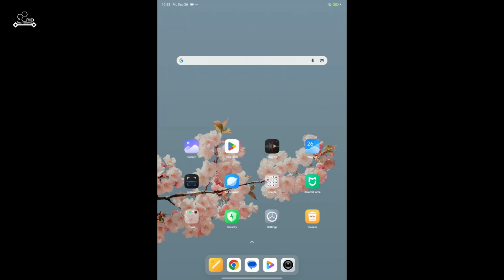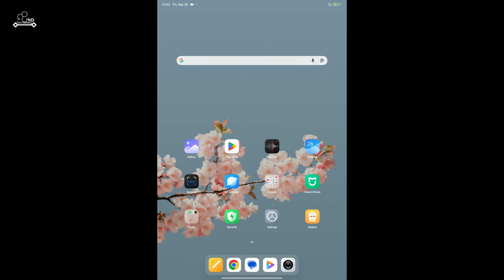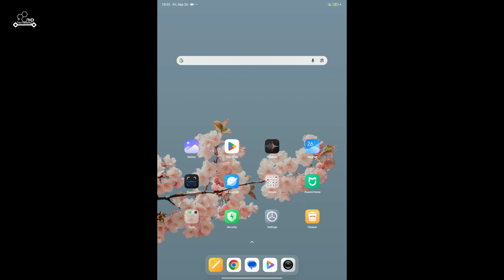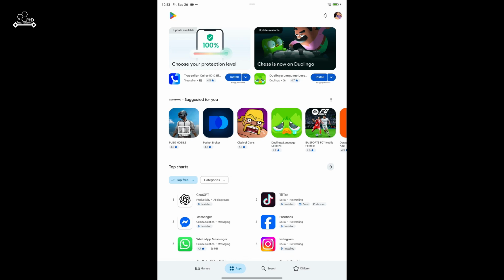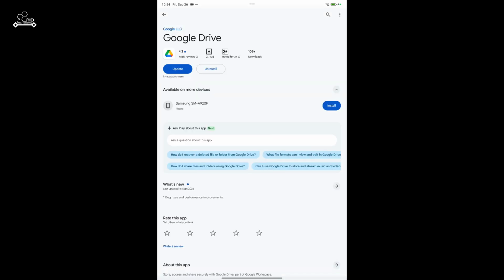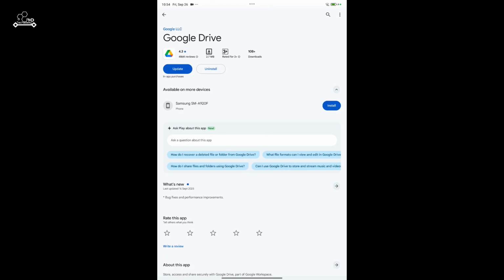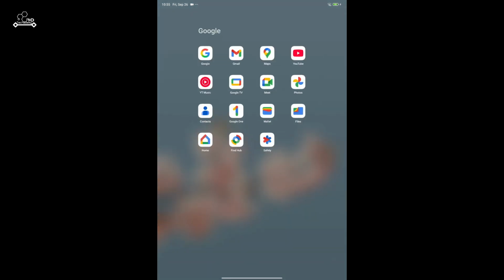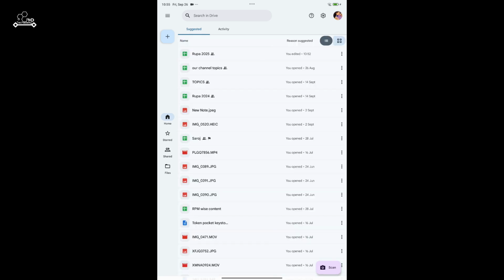How to Download & Install Google Drive on Android | Step-by-Step Tutorial 2025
Learn how to download and install the Google Drive app on your Android device quickly and safely! This step-by-step tutorial will guide you through the entire process, ensuring you can start storing and accessing your files on the go.